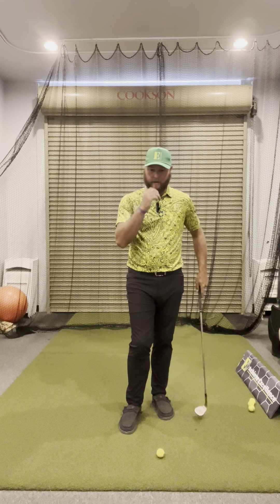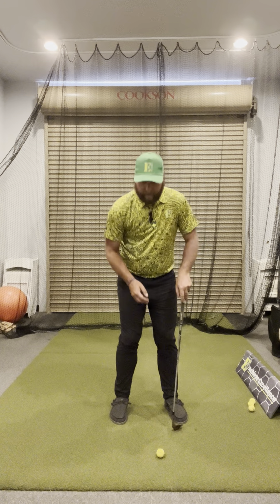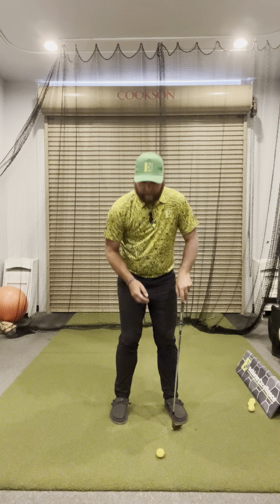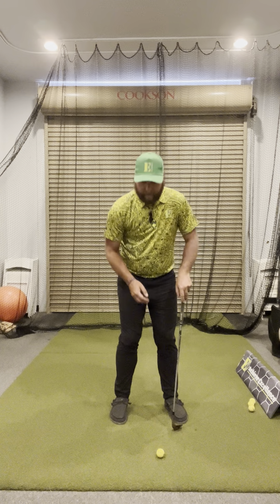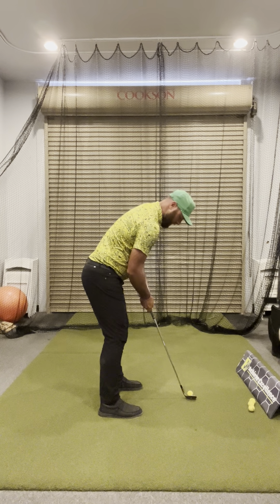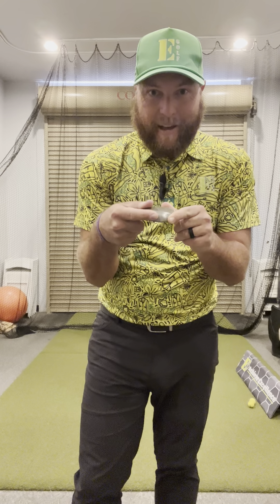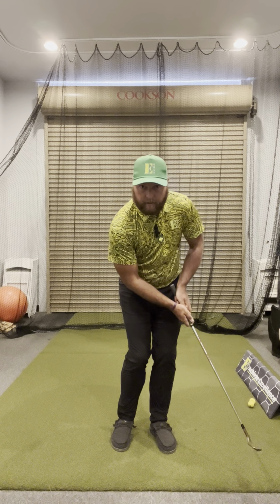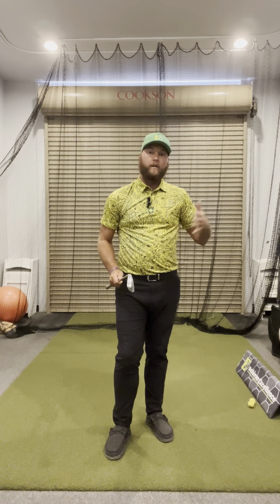Short Game - Chipping, Bump & Run